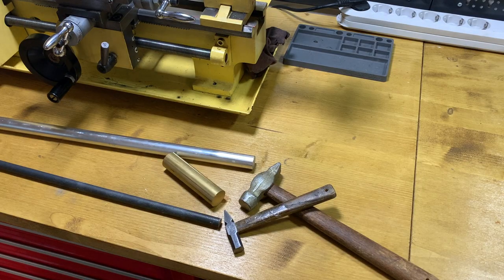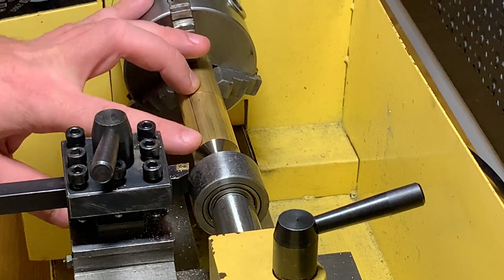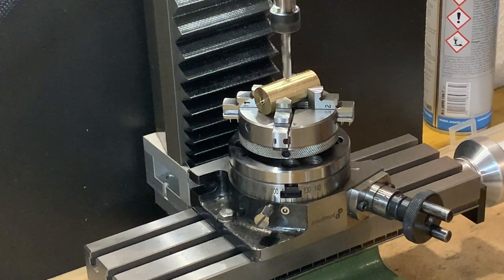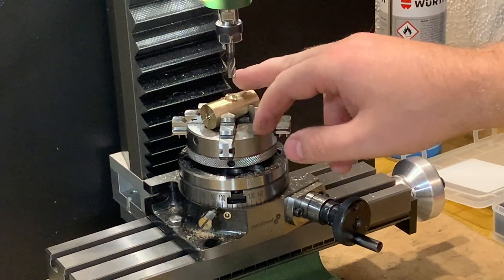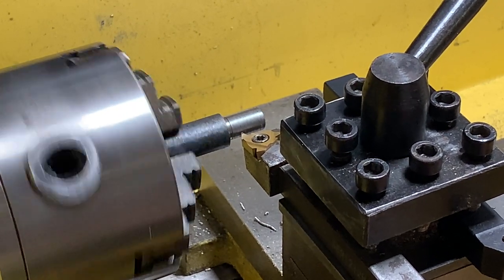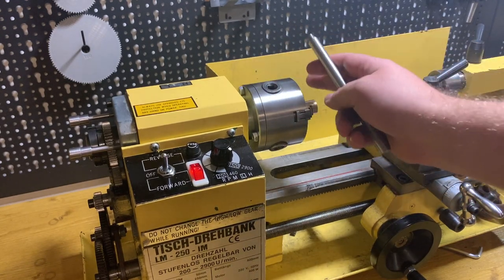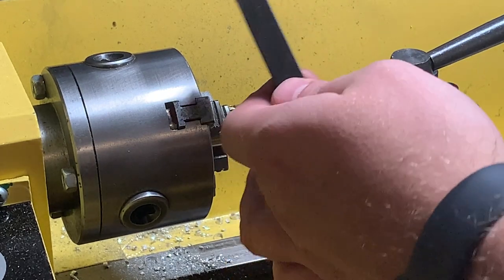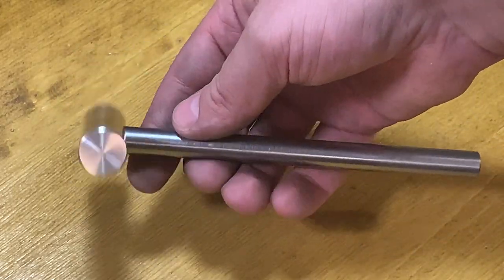Machinists hammer. How it's made.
Making just another one machinists hammer.